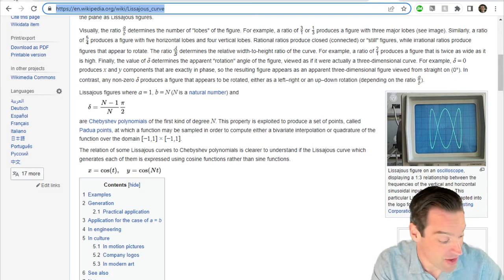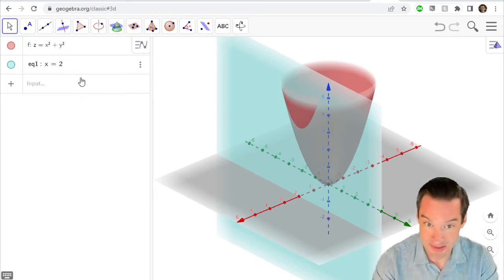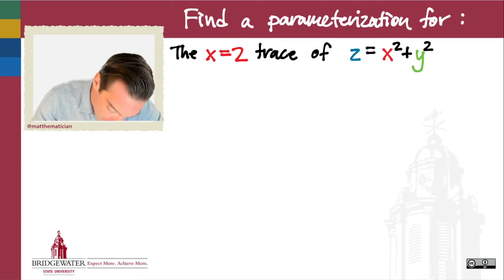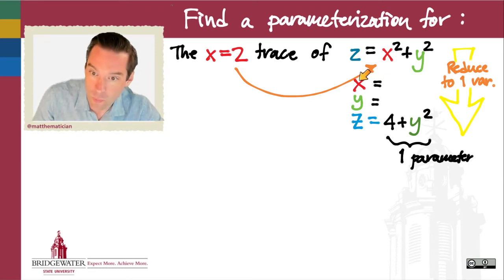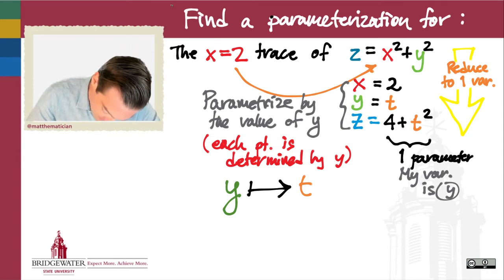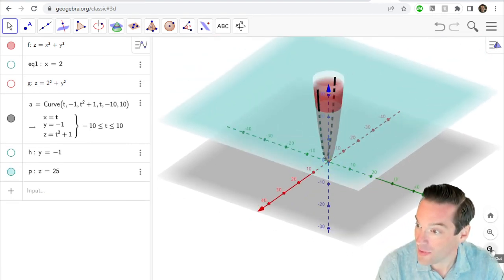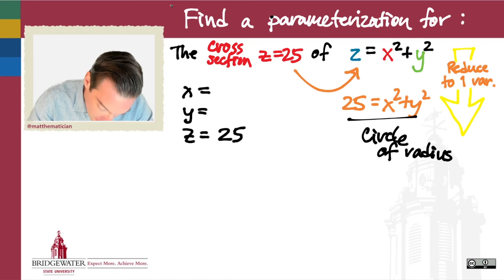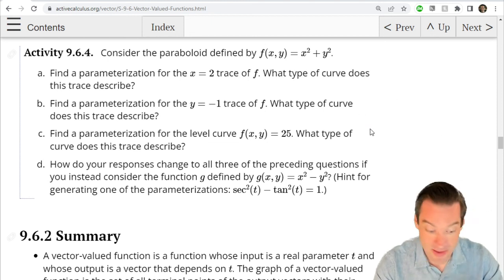261.9.6.4 Parametrizing Traces and Cross-Sections of Graphs